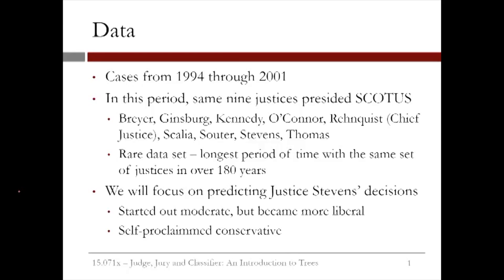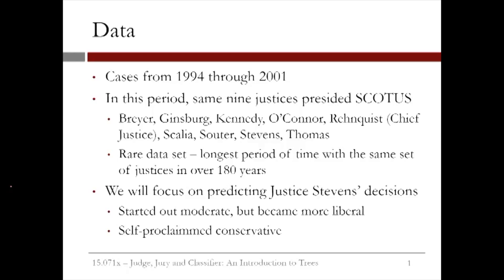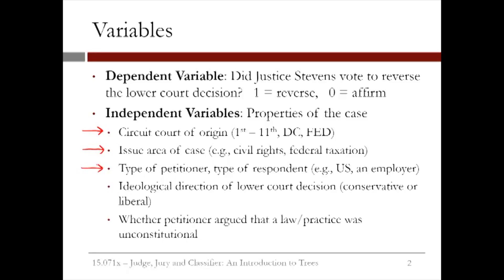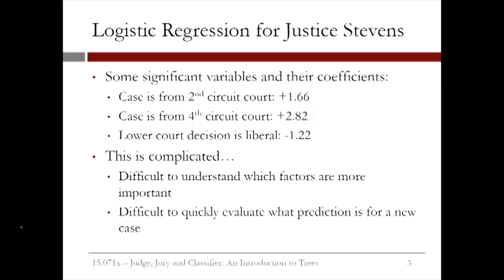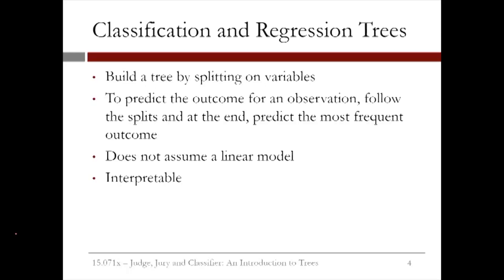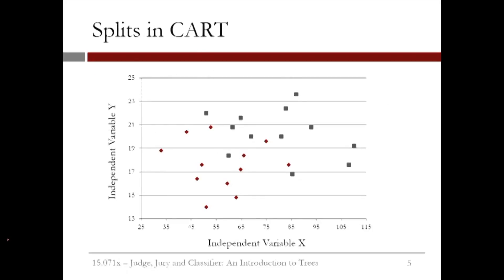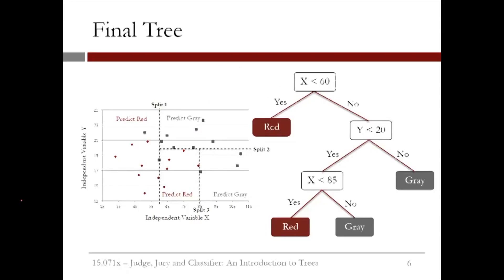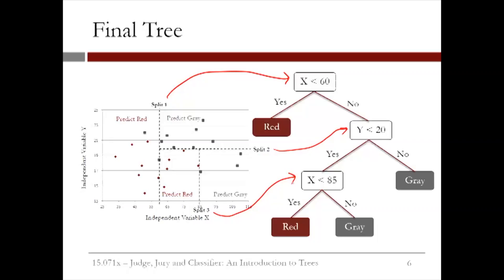4.2.3 An Introduction to Trees - Video 2: CART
Andrew Martin's dataset for predicting the outcomes of the Supreme Court.